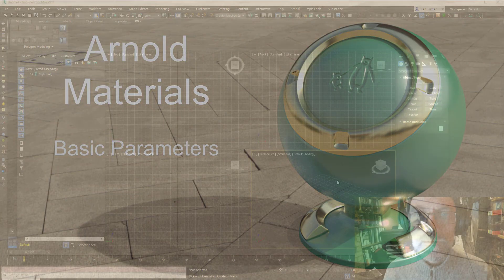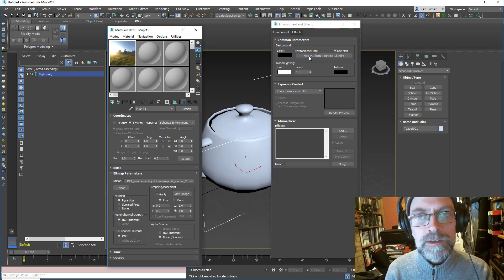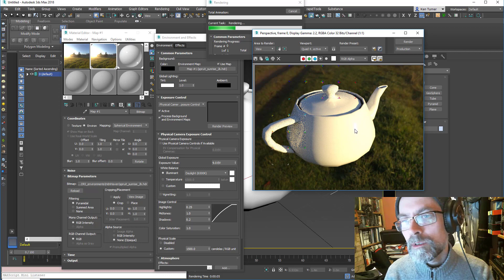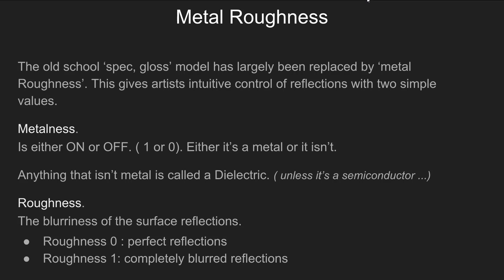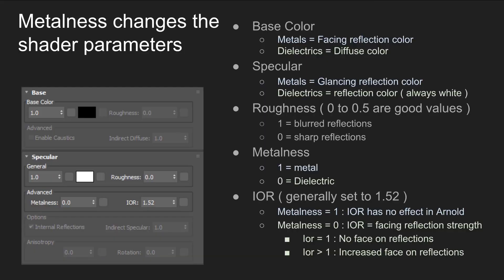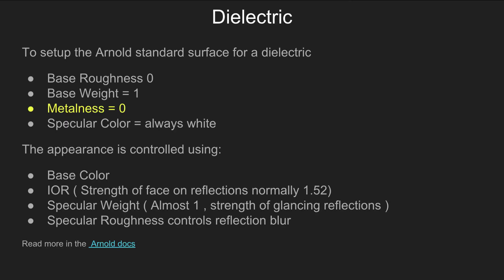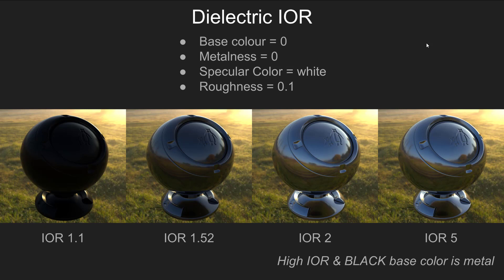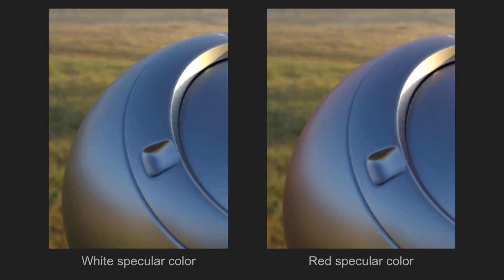Understanding arnold materials in 3ds max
Understanding how the arnold material parameters relate to the real world.